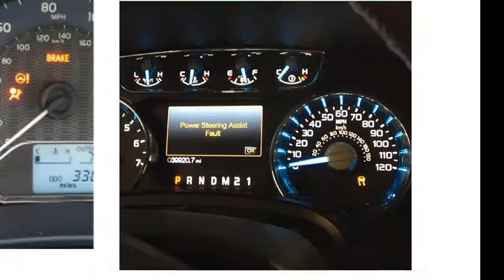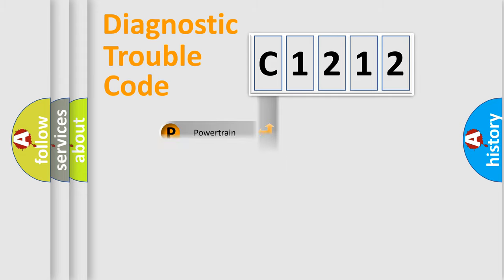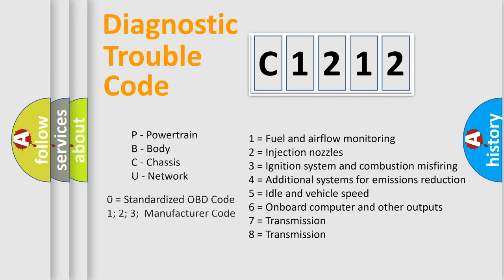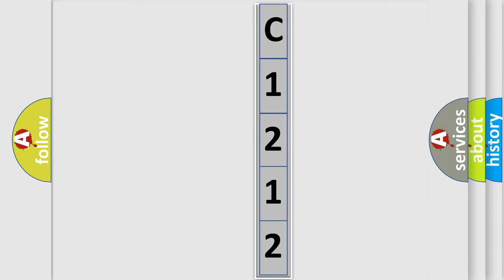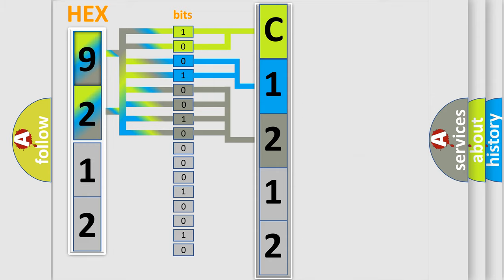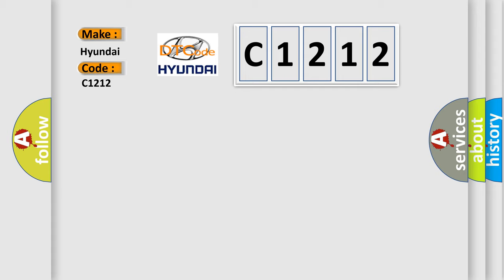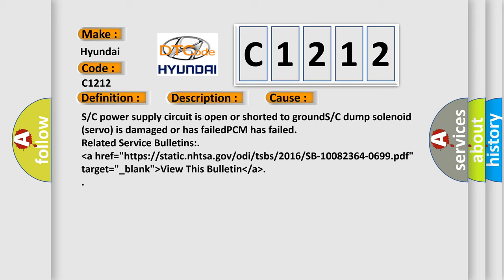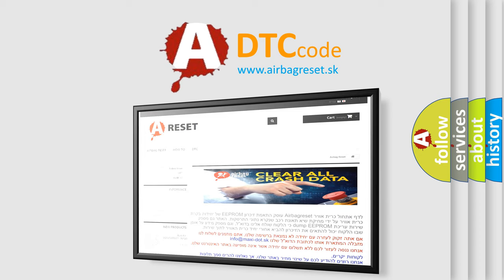DTC Hyundai C1212 Short Explanation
Contents:
0:21 Basic DTC analysis according to OBD2 protocol standard.
1:48 Insight into programming
2:58 A diagnostically understandable description of the Diagnostic Trouble Code
3:05 Basic error definition

Make:
Hyundai
Code:
C1212
Definition:
Speed Control Relay Or Driver Circuit Malfunction
Description:
Engine started,engine running with the S or C switch "on";and the PCM detected an unusual voltage condition on the S or C Relay control circuit during the CCM test.
Cause:
S or C power supply circuit is open or shorted to groundS or C dump solenoid (servo) is damaged or has failedPCM has failed
Related Service Bulletins:
 lower thena href="https: oror static.nhtsa.gov or odi or tsbs or 2016 or SB-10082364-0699.pdf" target="_blank" higher then View This Bulletin lower then or a higher then